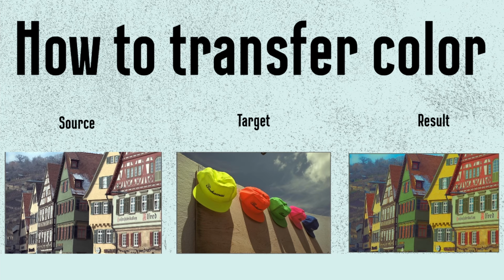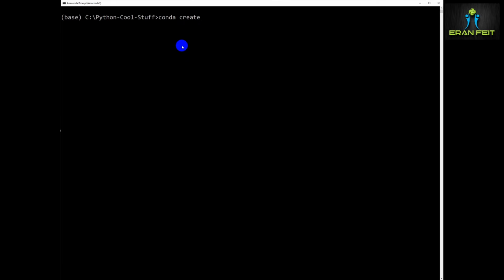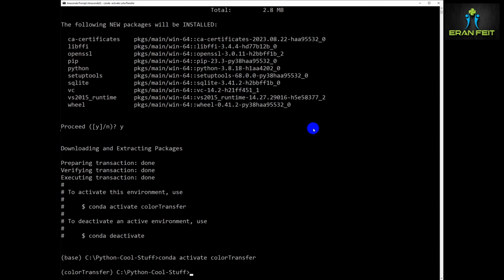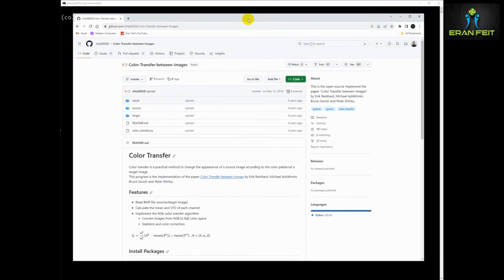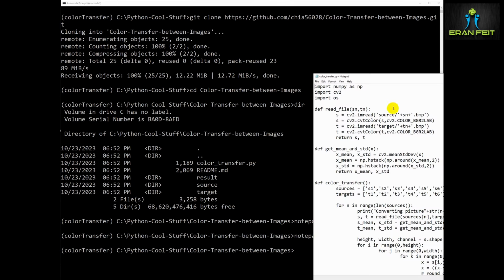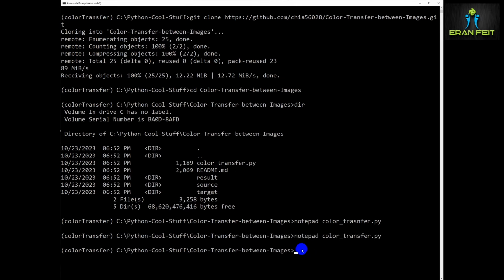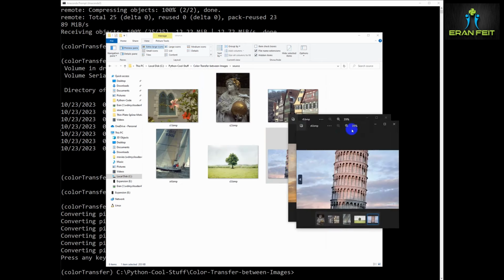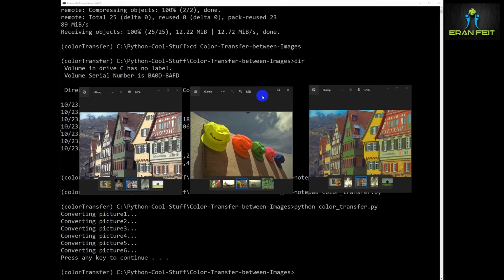Amazing Color Transfer between Images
In this step-by-step guide, you'll learn how to transform the colors of one image to mimic those of another.

What You'll Learn:

* Setting up a Conda environment for seamless development.
* Installing essential Python libraries.
* Cloning the GitHub repository containing the code and resources.
* Explain the relevant parts of the Python code for color transfer.
* Running the code with your own source and target images.
* Exploring the results.